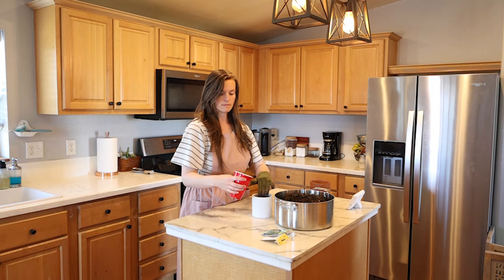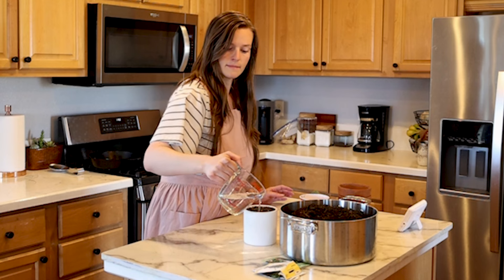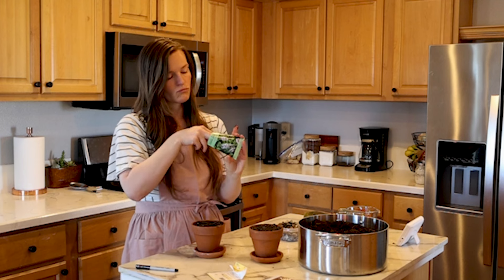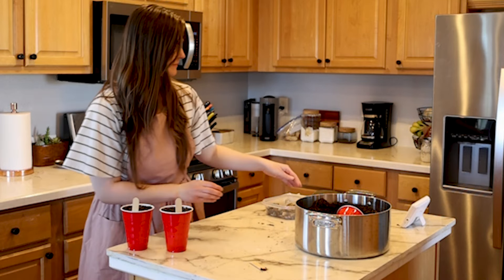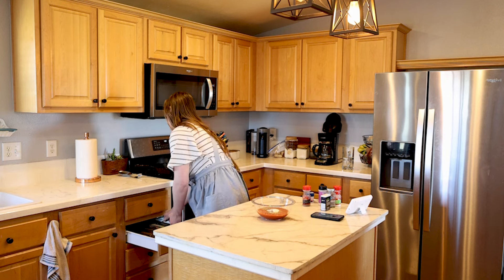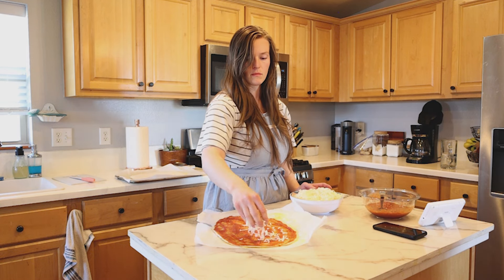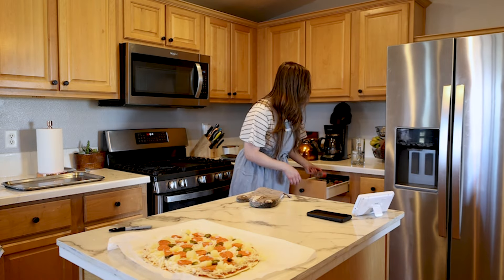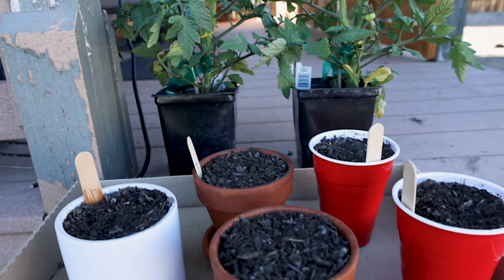Planting An Herb Garden & Making From Scratch Thin Crust Pizza - Building On Homemaking Skills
Watch as I enhance my homemaking skills by creating a lush window herb garden and making a mouthwatering homemade thin crust pizza! 🌱🍕